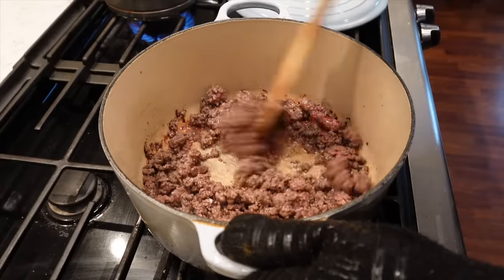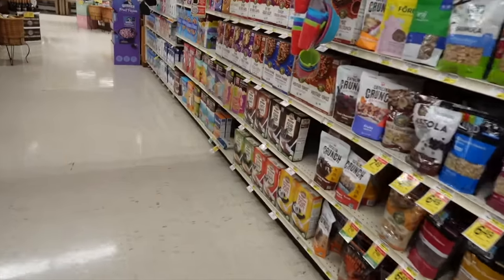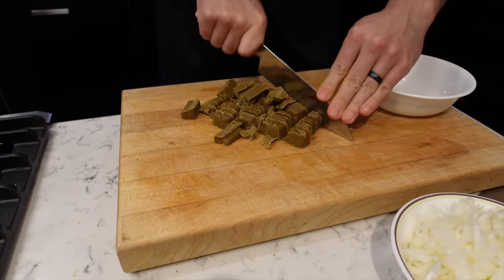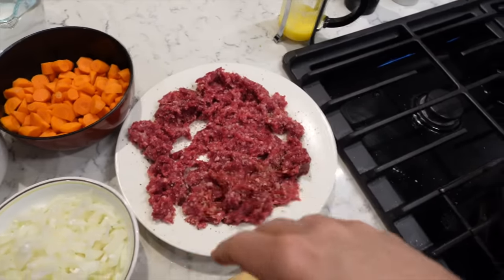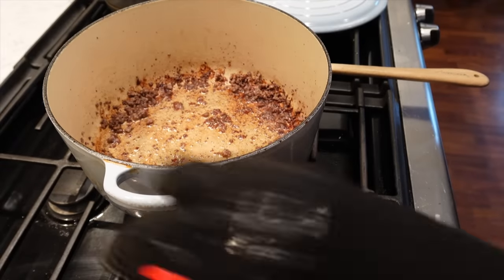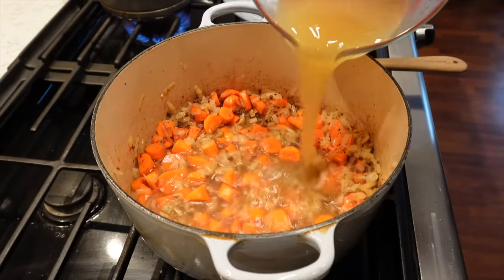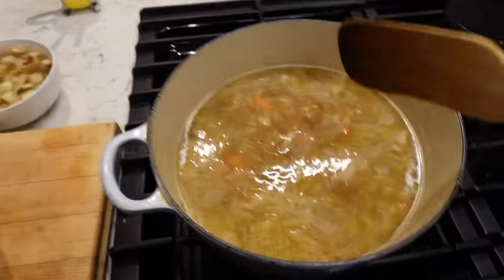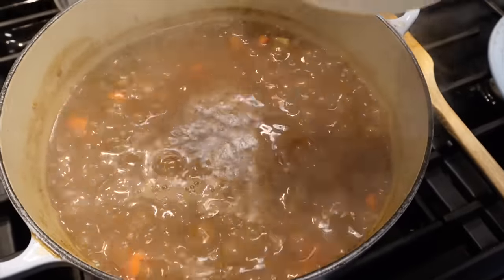Japanese Curry- Family Favorite!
Japanese Curry- Filled With Flavor